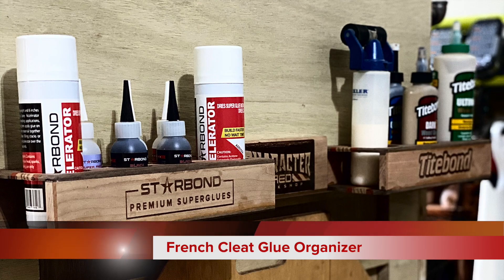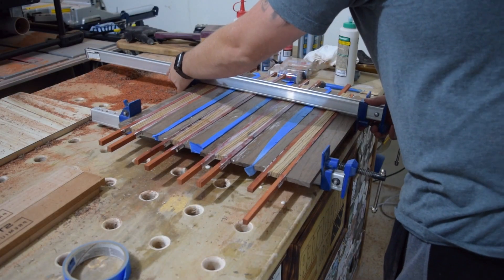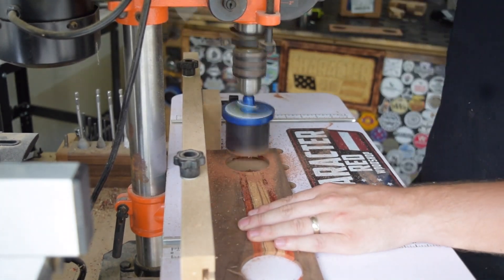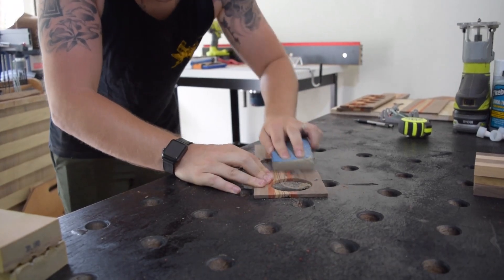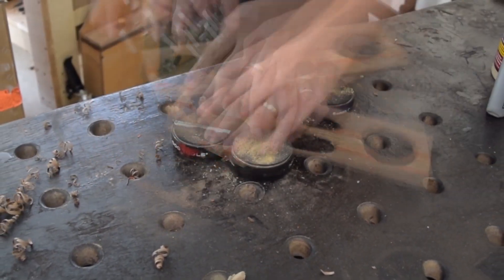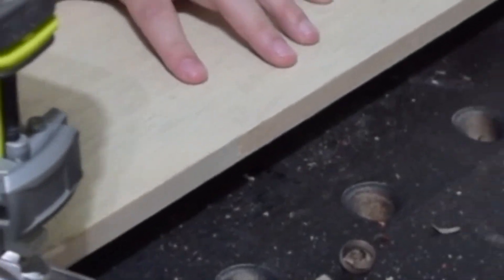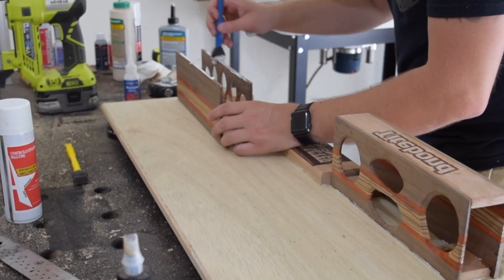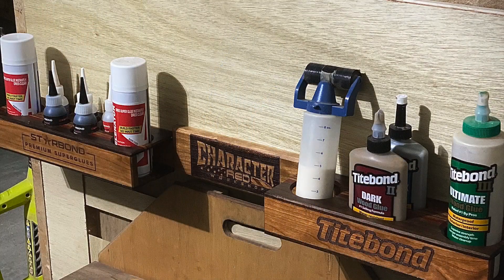Wood Glue Organization for Titebond and Starbond | Organize Your Glue in Style w/ French Cleats!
Hey guys, after taking a little time to figure out Final Cut Pro it is finally time to release the latest build video for the channel.  This video has changed my shop because no build occurs without using some type of wood or ca glue.  Let me know what you think about this latest build in the comments below.

0:00 - Intro
0:13 - Cutting the Lumber
0:33 - The Glue up!
0:59 - Plane the pieces
1:15 - Drill out the Holes
2:09 - Sanding
2:54 - Edge Profile for shelves
3:18 - Glue the shelves
3:55 - Edge Profile for cleat backer
4:40 - Attach Shelves
4:54 - Hang on wall or workbench!
5:00 - Fill with favorite glues

Hand Tools
Red Devil Four Edge Scraper
Katzco Black Precision Magnetizer
Chisel Set
Japanese Honing Guide
Seven Sparta Sharpening Stone Set
Cusimax Electric Burner for Branding
7 Quart Slow Cooker
Kapro Tools Magnetic Combo Square
PowerTec Ultimate Doweling Jig Kit
Woodpeckers Tools T Square
Zetsaw Japan Dovetail saw

Clamps
Bessey Steel Ratcheting Clamp
Irwin Quick grip clamps (various sizes)
F Style Clamps (Harbor Freight has very cheap F-style clamps)

Power Tools & Accessories
Bosch 1317EVSPK Router
Ryobi 18v Drill
PowerTec MT4000 Miter Saw Stand
Fulton Dual Deluxe Featherboard
Porter Cable Drill and Impact Driver set
Porter Cable Circular Saw
Porter Cable Jig Saw
Porter Cable 8 Tool set
Porter Cable Saw Zaw
Porter Cable 12-inch Planer
Ryobi 1/4 sheet and orbital sanders
Ryobi Belt Sander
Ryobi 18v Compact Router
Ryobi 18v 23ga Cordless Nail Gun
Ryobi 18v Battery 2-pack 3.0ah with charger
Ryobi Cordless Brushless Grinder
Ryobi 18v Supercharger
Hand Vacuum 18v Cordless
Ryobi 18v Radio w/ Bluetooth
Dremel 4000
DeWalt Plunge Router Kit
WEN Track Saw
WEN Track Saw Guide Rails
WEN Track Saw Clamps
WEN Benchtop Belt/Disc Sander Combo
WEN 8 Inch Drill Press
WEN Drill Press Table
WEN 9 Inch Bandsaw
Worx 5:1 Sander: W/O Batteries
Worx Saw Horses (comes with a set of 24” clamps that attach) Love these!
Makita Cordless Biscuit Jointer
Rikon 6 Inch Helical Head Jointer

Consumables
Big Wipes
Cheap Spiral Upcut Router bit 1 ½”
Spiral UpCut Router bit 4”
Whiteside Roundover bit #2008
WorkPro Sandpaper
Tuck Tape
Double Sided Woodworking Tape
Rare Earth Magnets
Silicone Measuring Cups for Epoxy Pours
Syringes for accurate small epoxy pours
WEN Dowel Combo bucket
Titebond Products
TB II
TB III
StarBond Products
Walrus Oil Products
Cutting Board Oil 8 oz
Cutting Board Oil 32 oz
Cutting Board Wax
Furniture Finish
Furniture Wax
Micro Zip
Workpro Sanding discs 150 piece

Movo Wireless Lavalier Mic
Neewer M8 Mini Tripod ball mount
Garage Light
Video Stabilizer or Gimbal
TONOR Condenser Mic W/ Boom Arm
Nikon D3500 DLSR Camera
Hohem Mini Gimbal
Hohem 3 Axis Gimbal
Amazon Basics Tripod
GoPro Hero 7 Silver-
GoPro Clamp